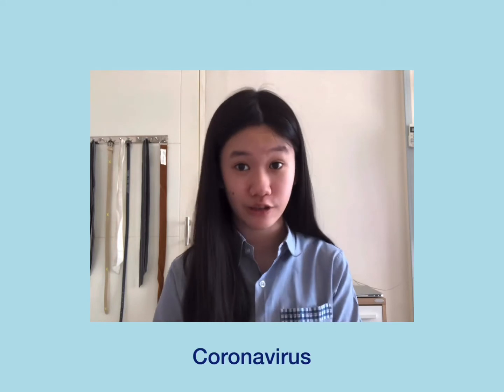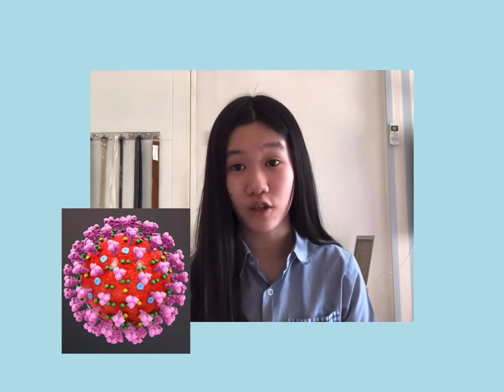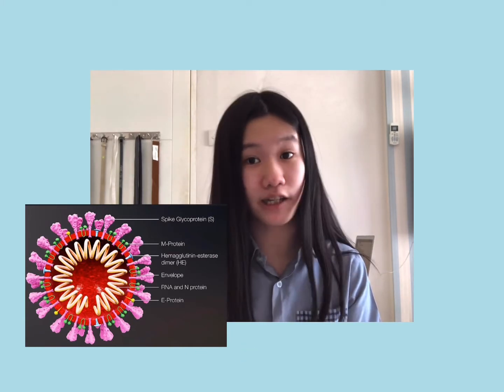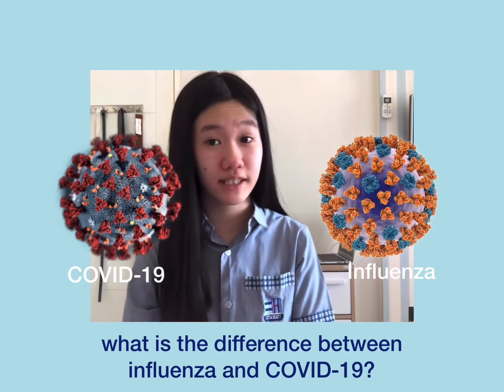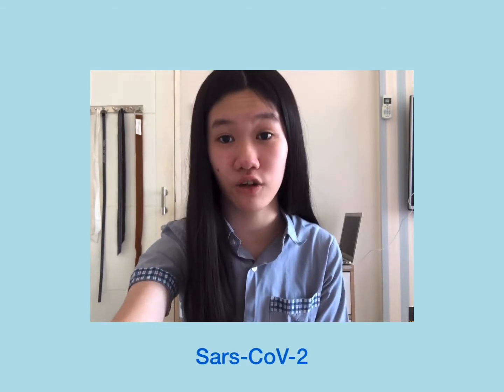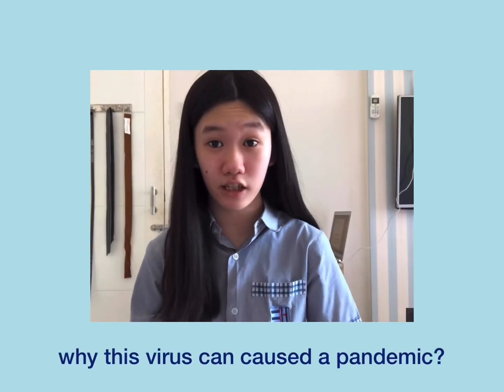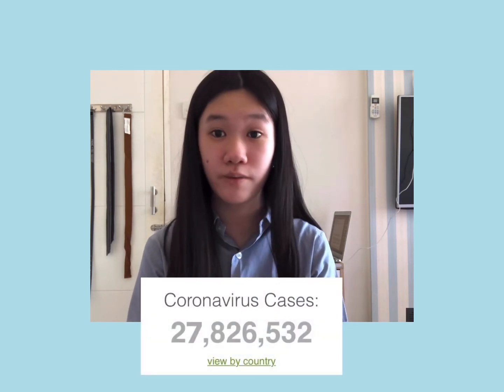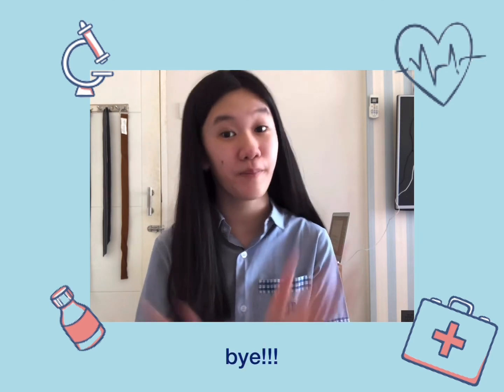9C Laurenne Corona